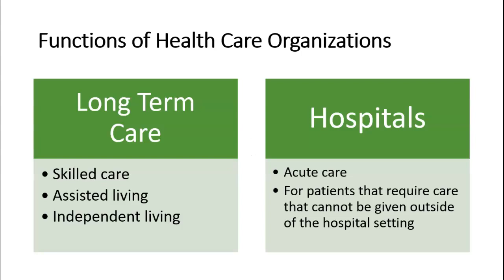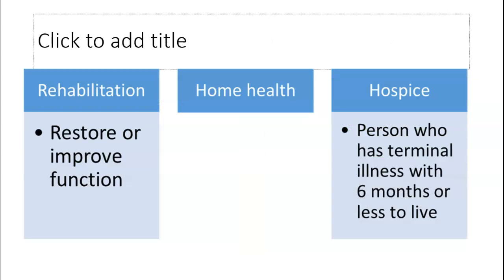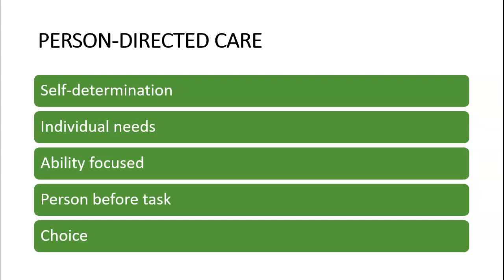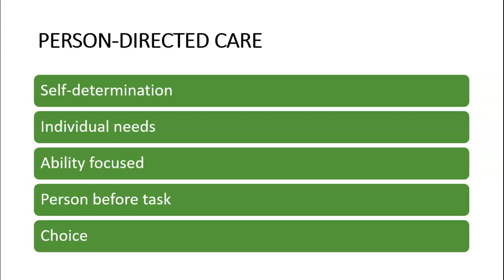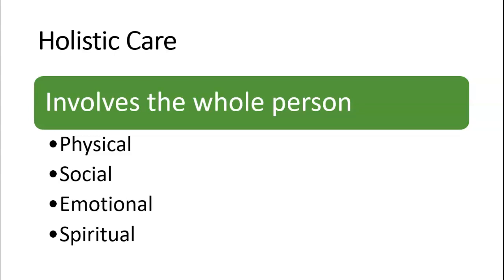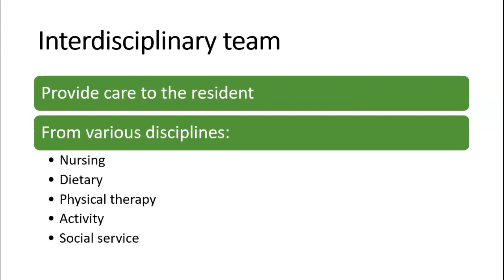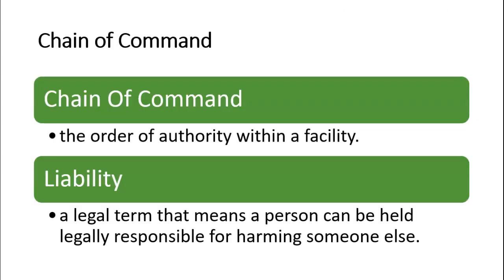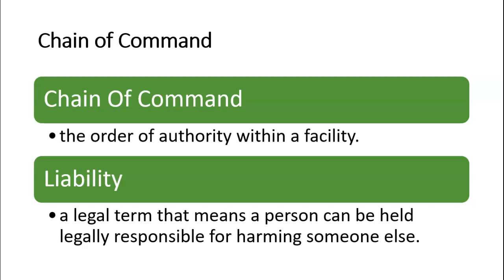Unit 1 -Part 1